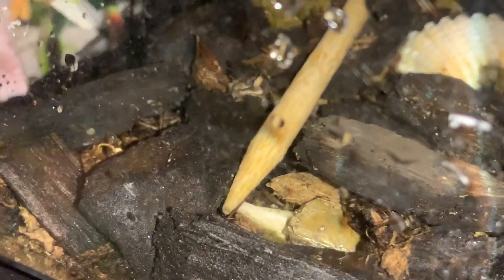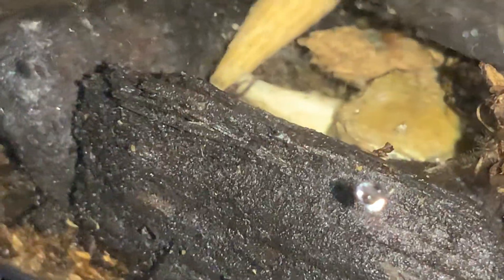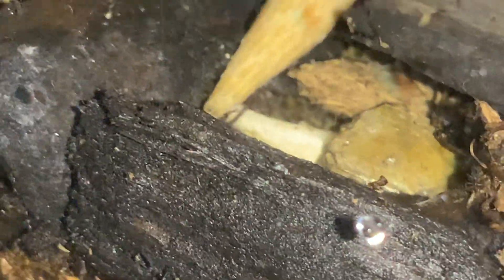My pet Roaches got big